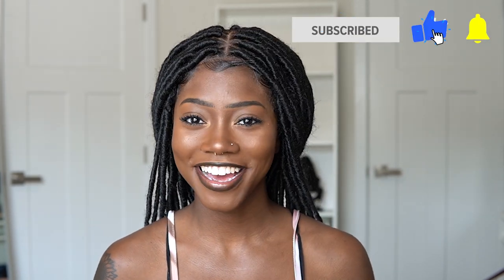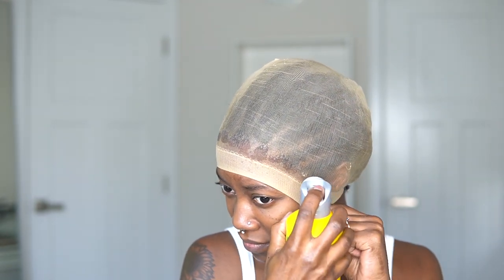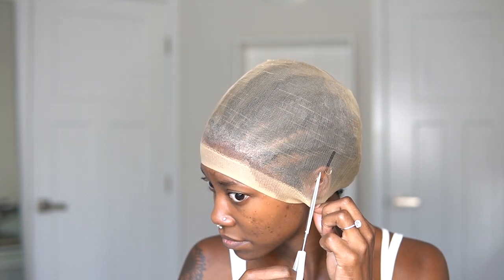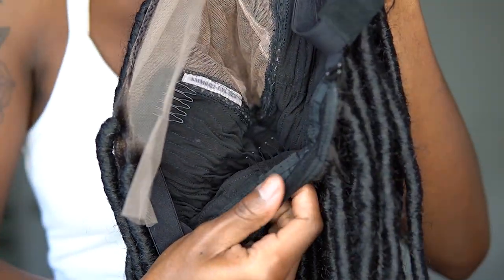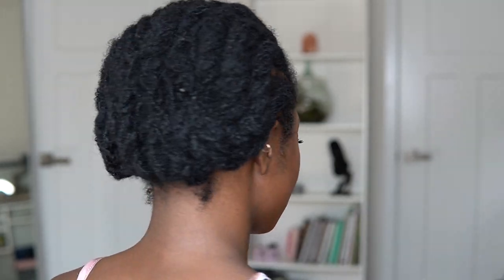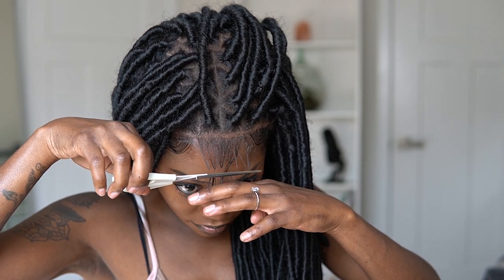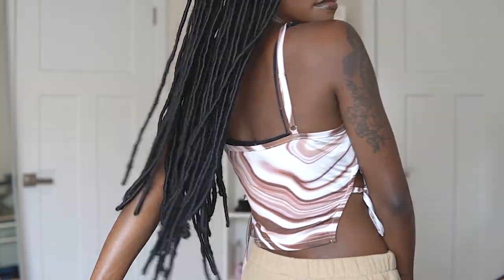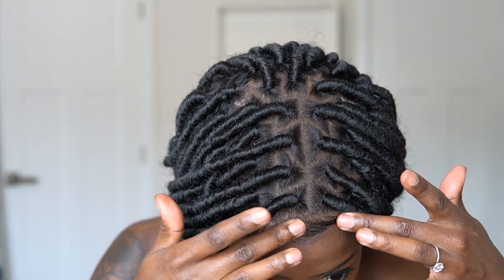FAUX LOCS IN UNDER 20 MINS 😱 FT. NEAT AND SLEEK | Keke J.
Y’all! I cannot believe I was able to achieve this look! I miss faux locs like it’s no tomorrow! And today I’ll be showing you how to get this look in under 20 mins!! No sitting for 8+ hours to get your hair done! It was a bit of a struggle for me, but I was able to get it done. Let me know how I did below!

Wig Type: Lace Front Wig(13*6)
Cap Size: M
Color:1B
Hair Length: Waist length
Baby Hair: Sparse

More wigs. check out Neatandsleek

Age: 28
Hair Type: 4b
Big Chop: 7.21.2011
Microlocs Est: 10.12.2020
Loc Count: 324
Method: Started w/ 2-strand twists
Maintenance: Interlocking

Camera: Sony a6400
Lens: Sigma 30mm/F 1.4
Editing: Adobe Premiere Pro 2020
Lighting: Neewer Ring Light